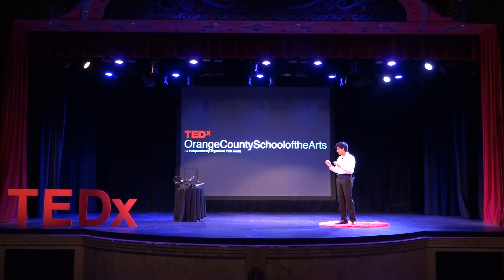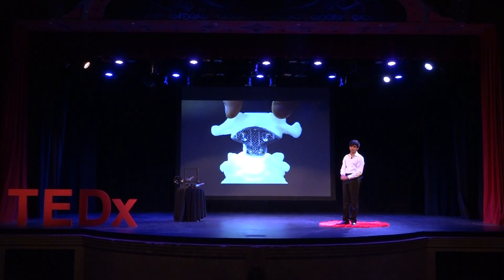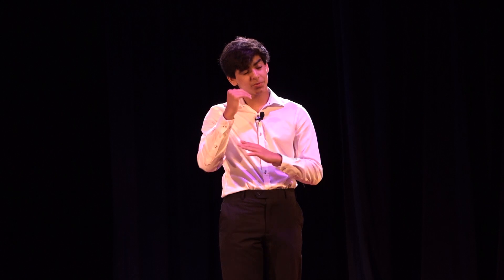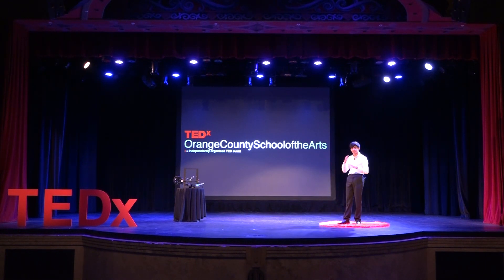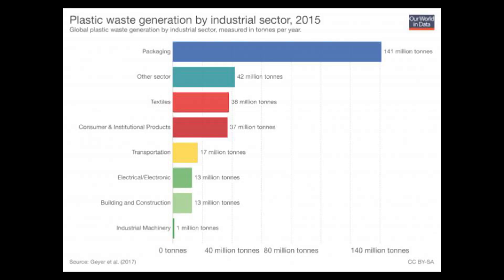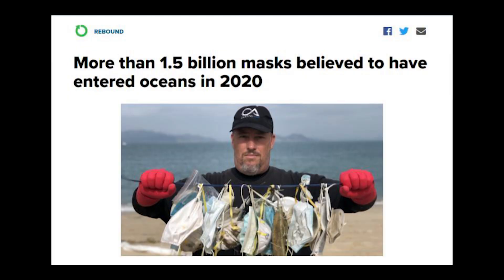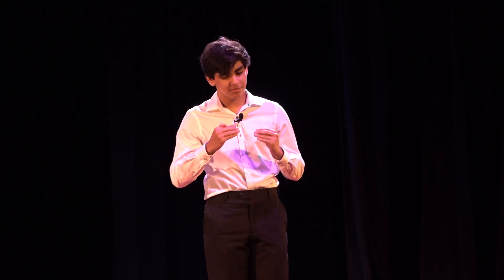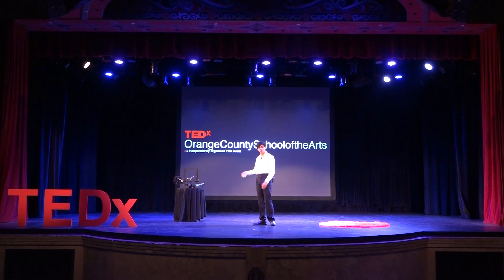Art, Engineering, & Environmentalism: 3D-Printing | Sameer Bajaj | TEDxOrangeCountySchoolOfTheArts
Is 3D printing is the next step to saving our environment?  Sameer Bajaj is a 9th grader in the acting conservatory. He will be presenting a Ted Talk on 3D printing and the complexities surrounding it. This talk was given at a TEDx event using the TED conference format but independently organized by a local community.